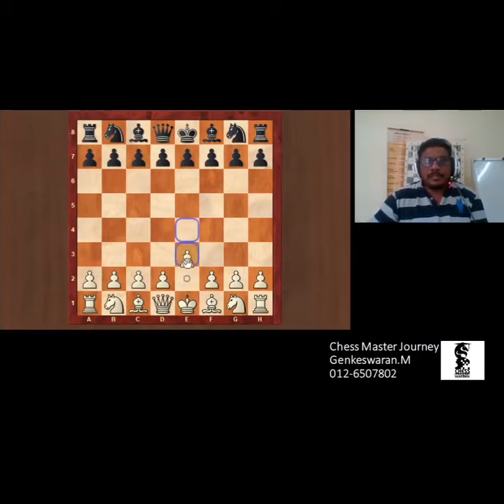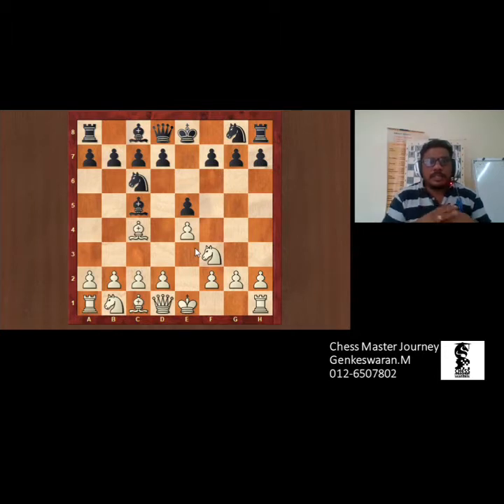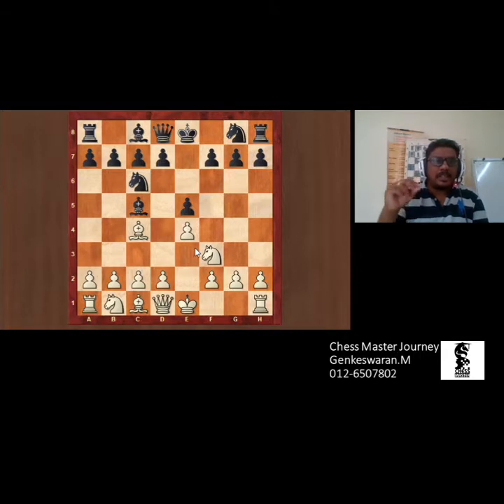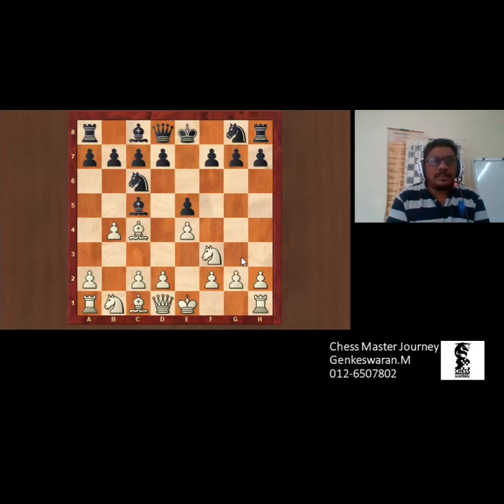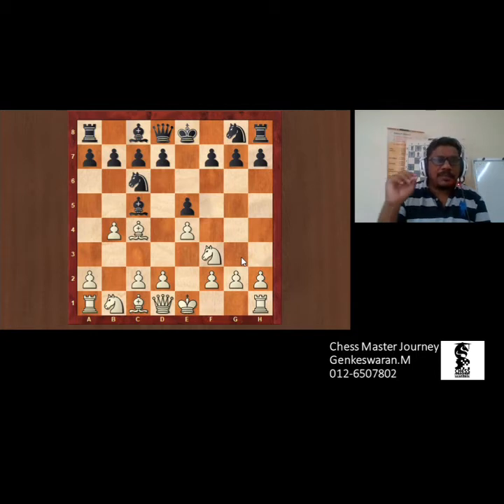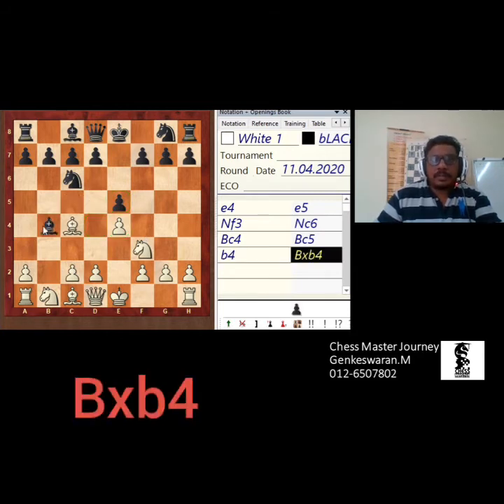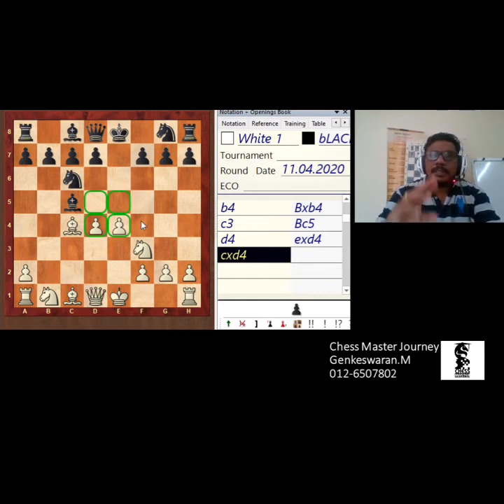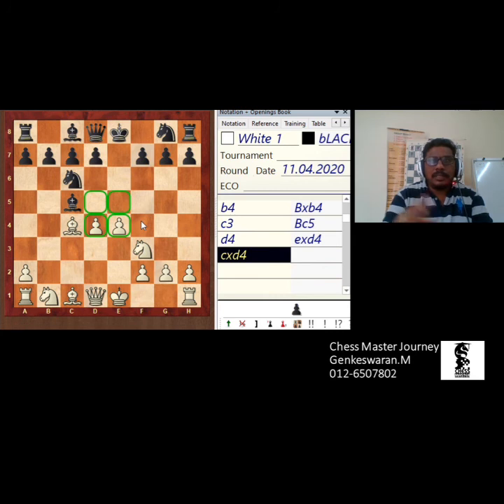Lesson For Intermediate and Advance Part 1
Please Contact Master Gen For Further Details